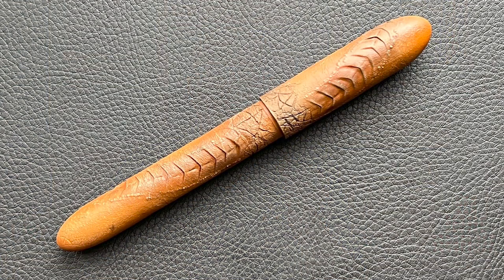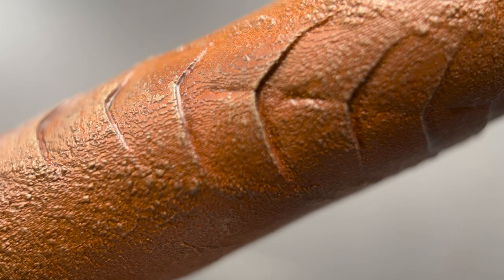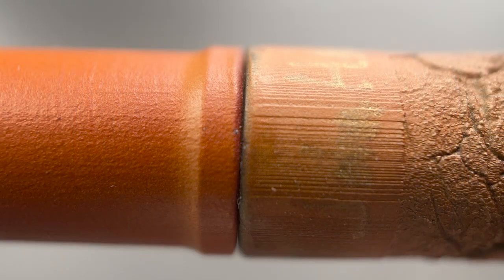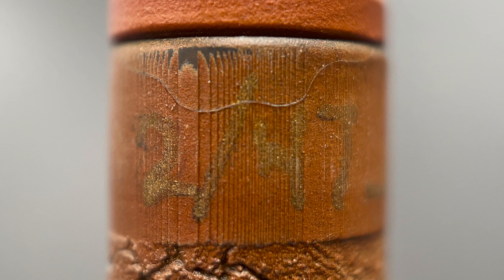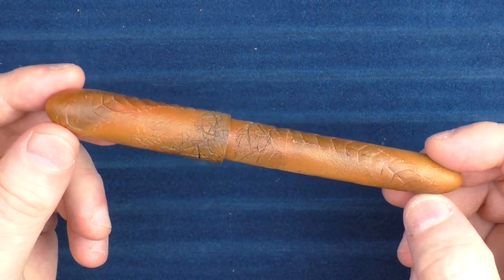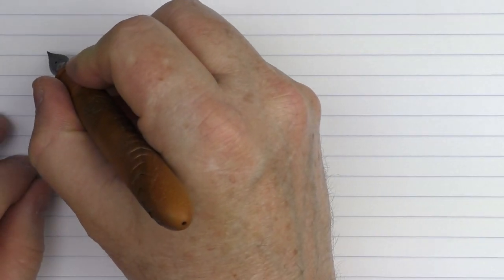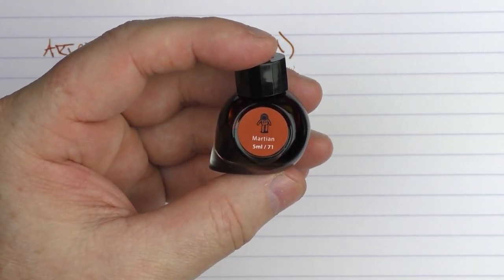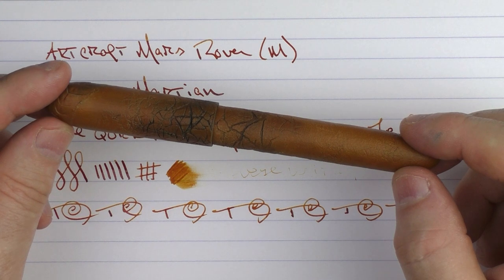Artcraft Mars Rover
A look at the Artcraft Mars Rover fountain pen